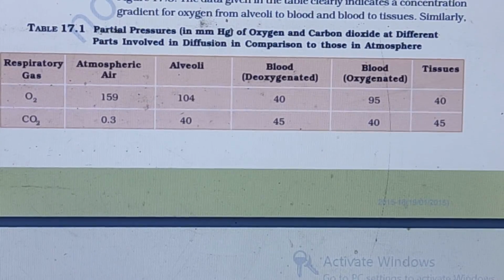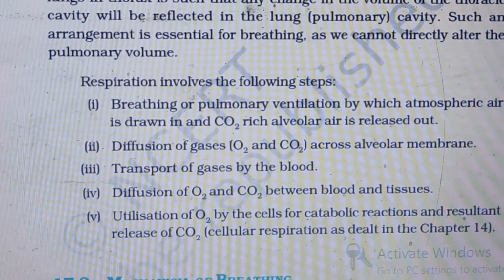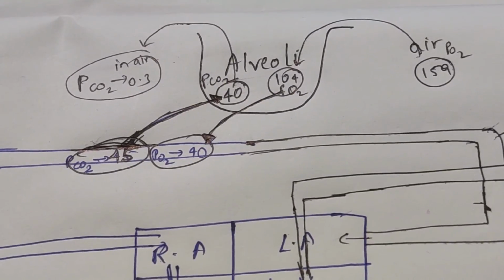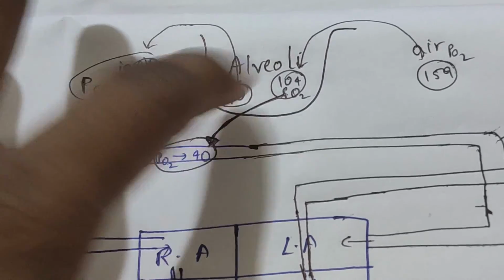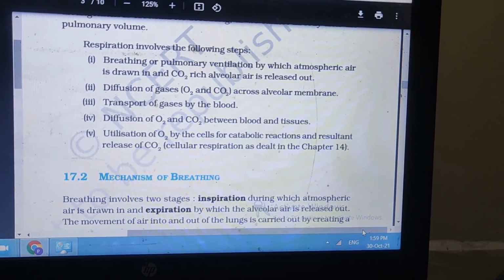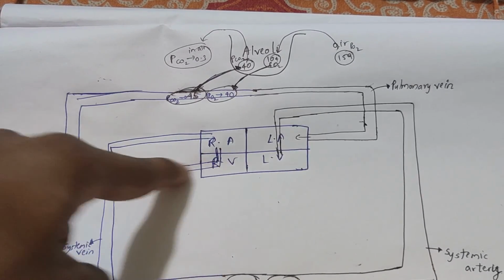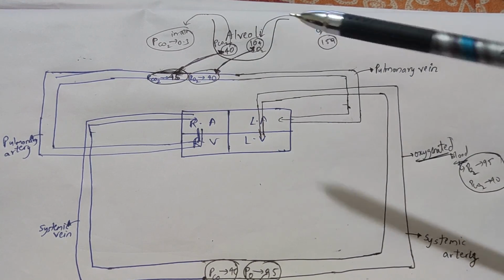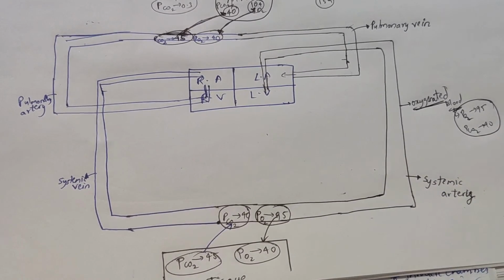exchange of gases (17.3)complete ncert for neet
with tricks and for easy understanding